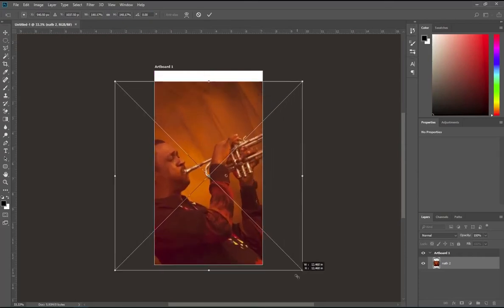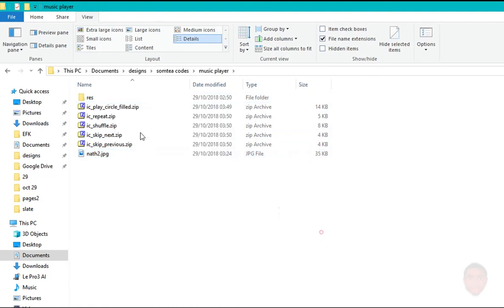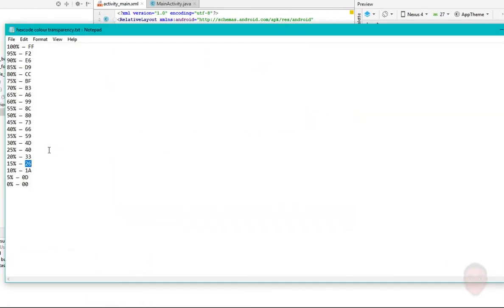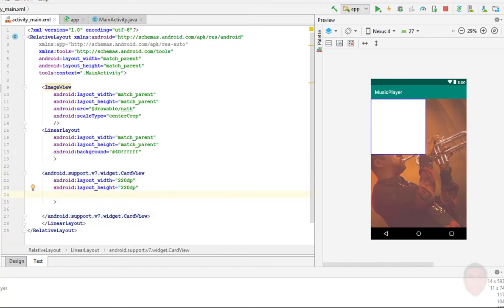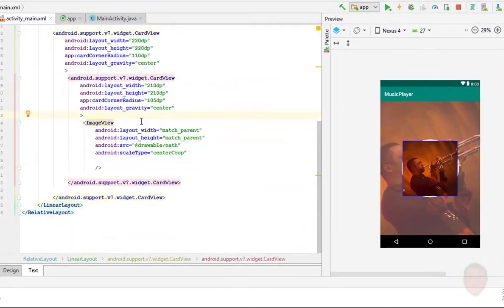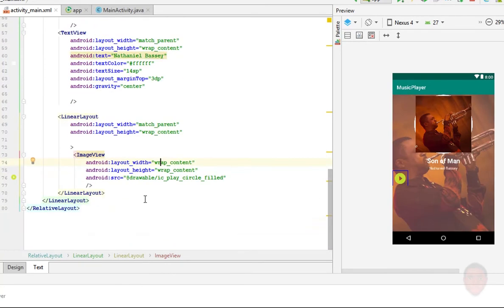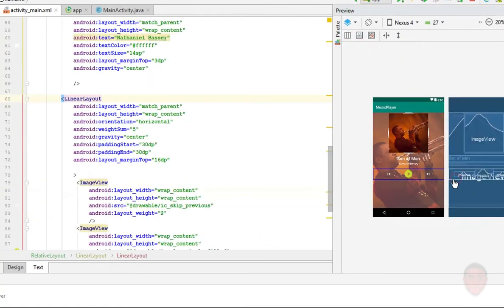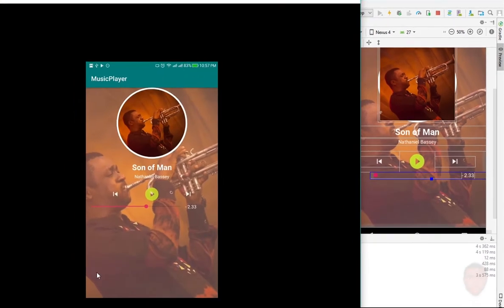Music Player UI design Android tutorial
In this video you would learn how to design a music UI in Andriod, learn abit about View groups (using linearlayout or relativelayout as parent views).